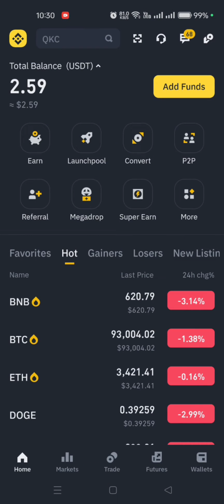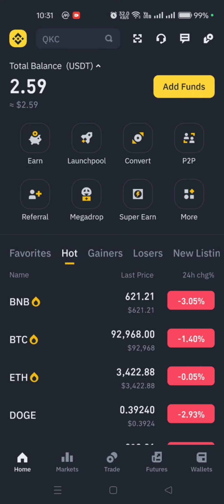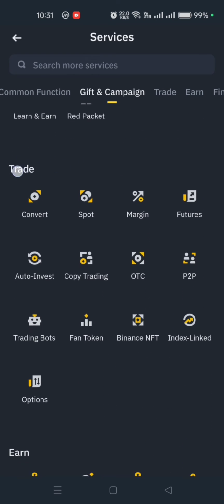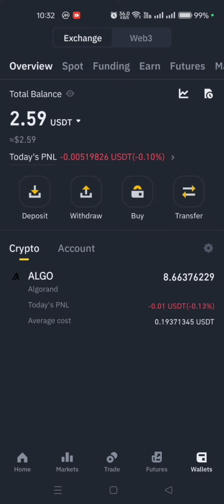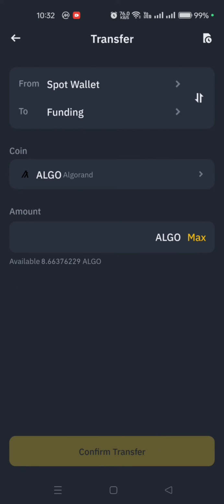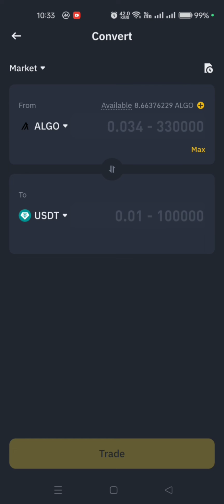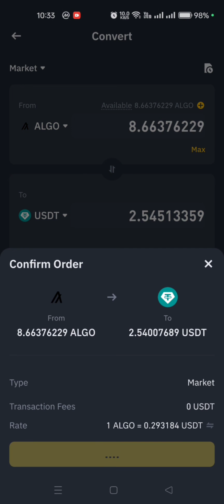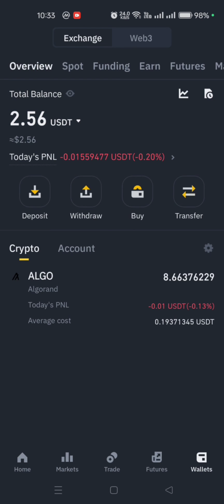How to Convert ALGO to USDT on Binance (Update Tutorial)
Learn how to easily convert your ALGO (Algorand) to USDT on Binance with this step-by-step tutorial. Follow along to transfer your funds between wallets and execute a smooth crypto conversion in minutes!

Timestamps:
00:01 - Introduction to converting ALGO to USDT on Binance
00:18 - Checking wallet balances and navigating the Binance app
00:35 - Transferring tokens between Spot and Funding wallets
00:55 - Accessing the Convert feature and setting the maximum amount
01:15 - Confirming the trade and verifying successful conversion